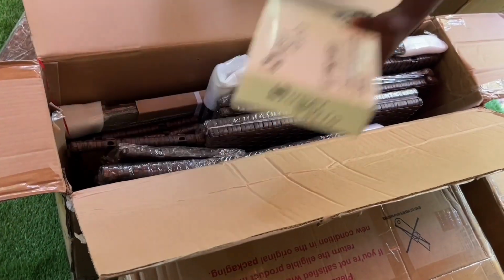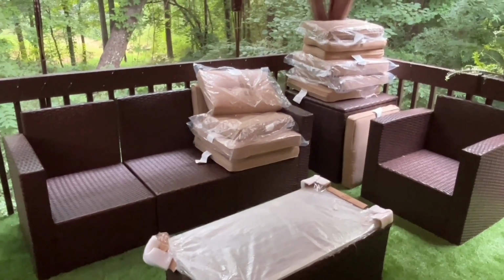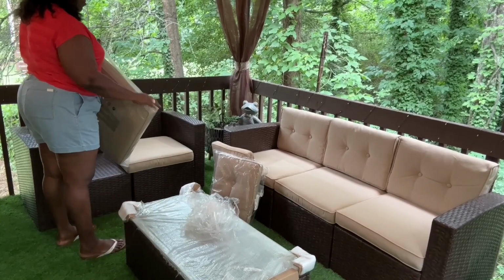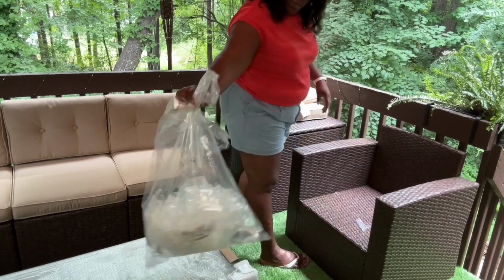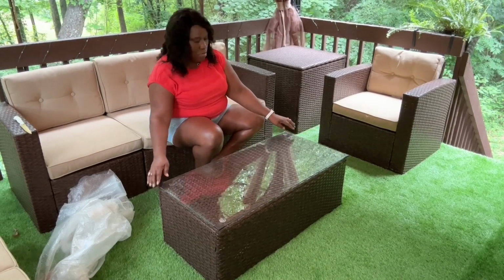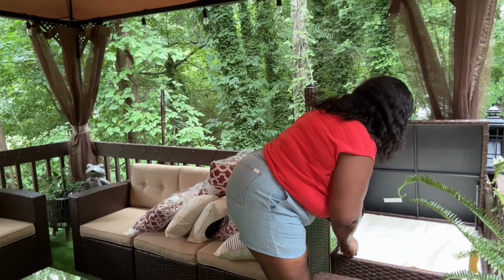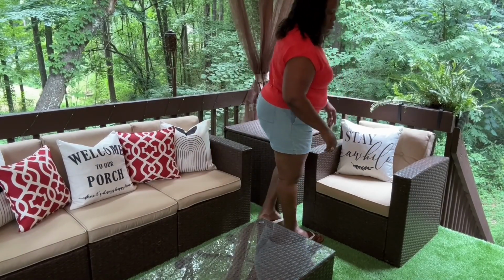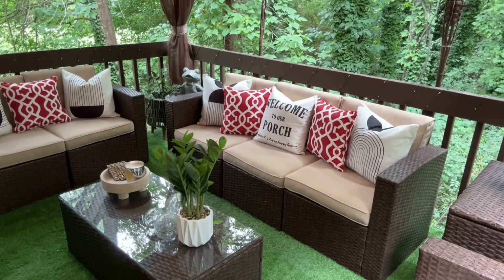BACKYARD OASIS | PATIO MAKEOVER | SUMMER INTO FALL EDITION | NEW PATIO FURNITURE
Hey guys in todays video i will be unboxing and styling my furniture for my Patio that was gifted to me from JOIVI a outdoor living space furniture company online store where you can find all you outdoor living furniture below I have their link and a discount code for you to enjoy store wide

I will be showing you all the Items I got from Ross and Homegoods  Burlington and Amazon,  the aim is to design my home with a expensive look for a fraction of the cost , while elevating my home  to have the design style of a Million Dollar home

Please check out my Amazon store link down below to shop my home  I will try and list all I can find, Also I have some decorative items and furniture in my home from Ikea, Rooms to go and Ashley, my appliances are from Home depot , Decor items from Z Gallerie Pinterest , Etsy, Alibaba , shopping for home decor, shopping for home decor near me, shopping for home decor online, amazon home decor haul, shopping for home, interior decorating ideas, interior decorating ideas, interior decorating ideas 2024

♡︎𝑨𝒈𝒆: 46